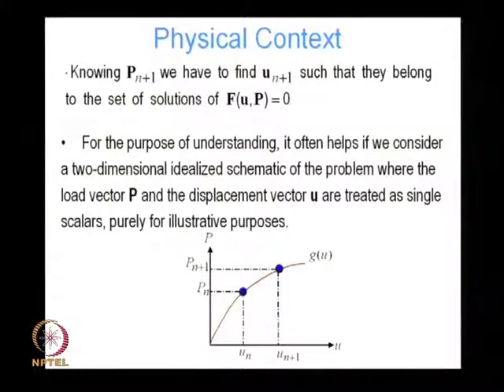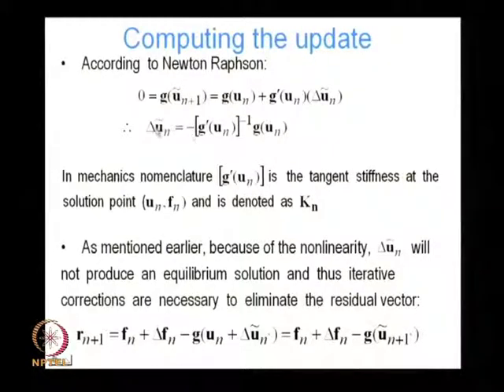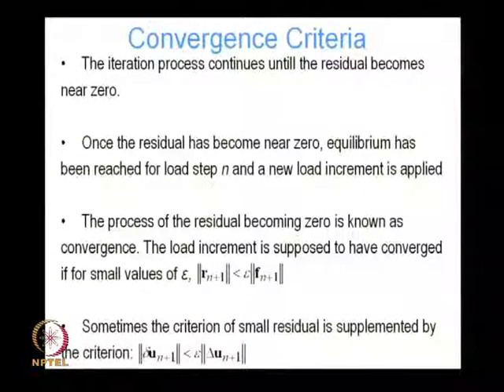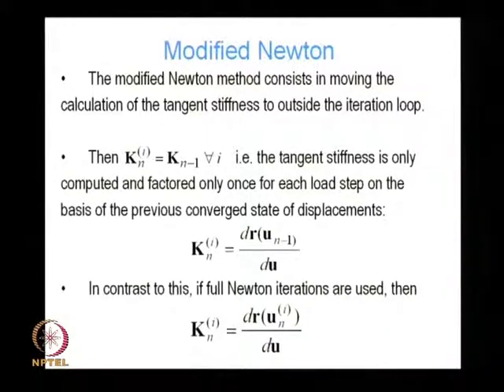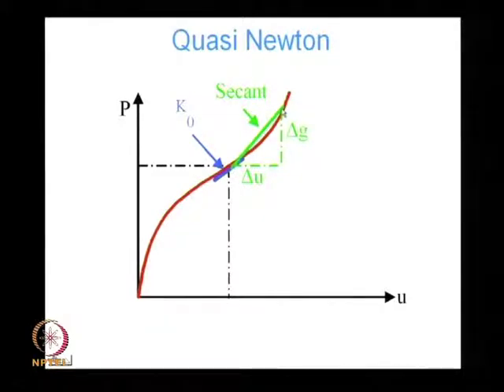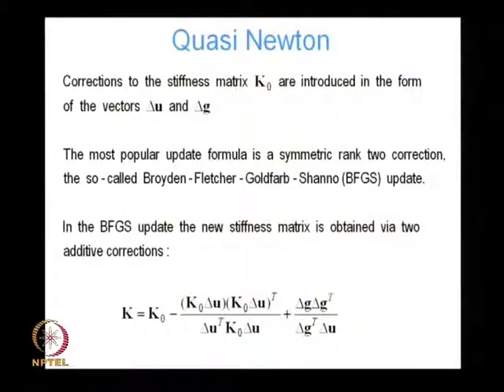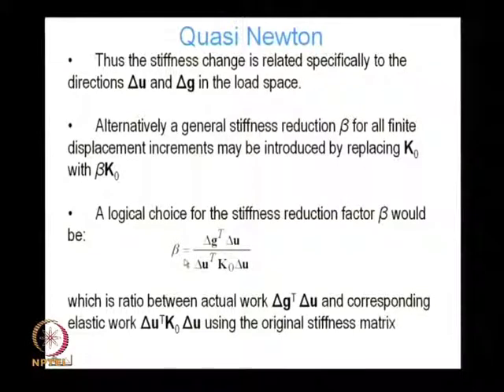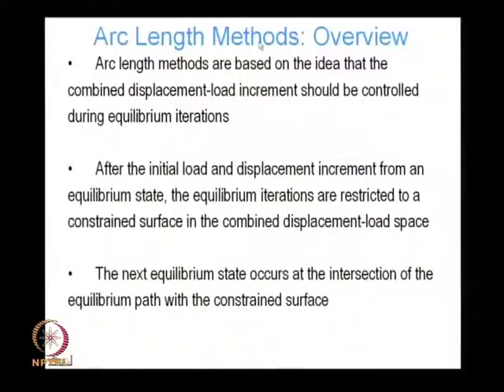Mod-01 Lec-15 Solving Multi Dimensional Nonlinear Equations - II